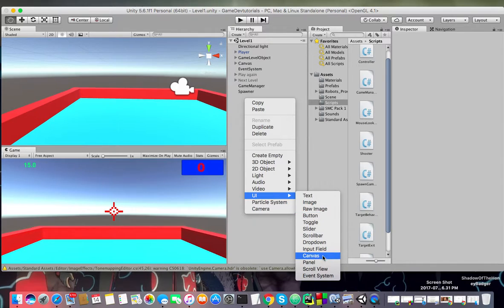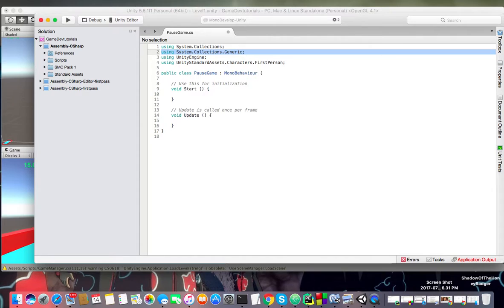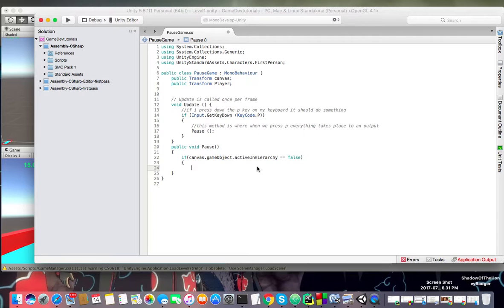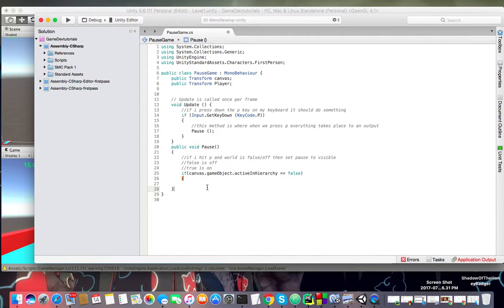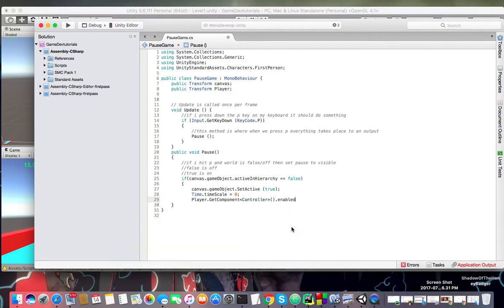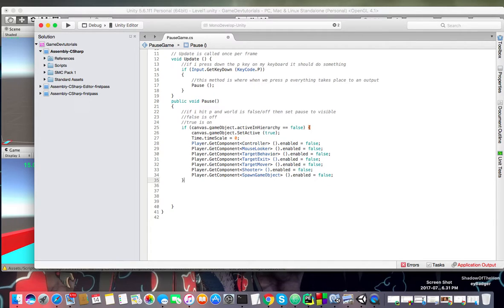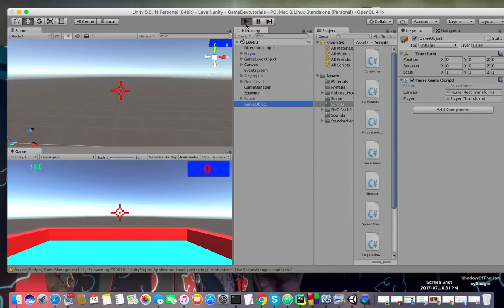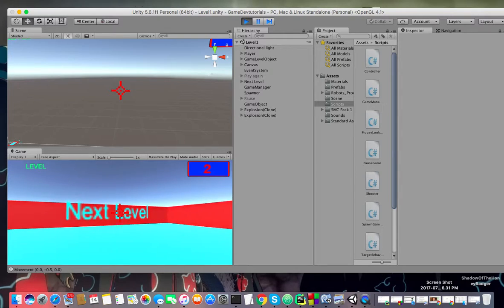Unity Programming a Pause Button